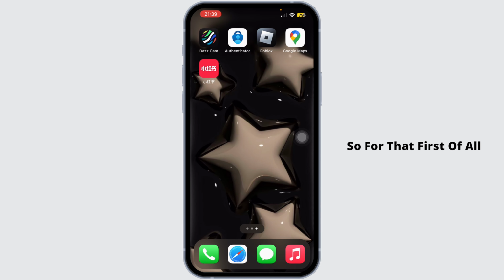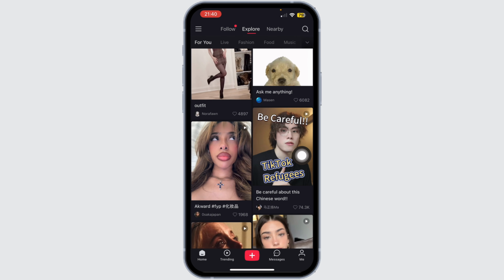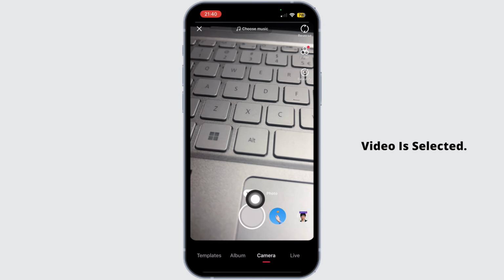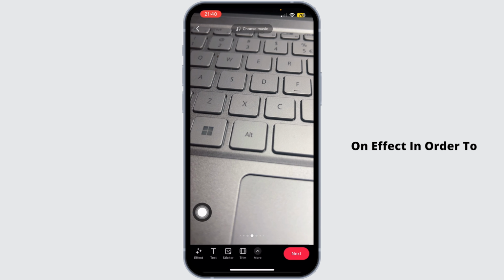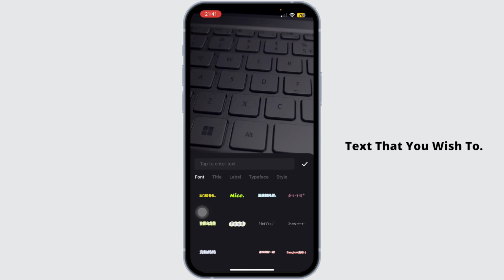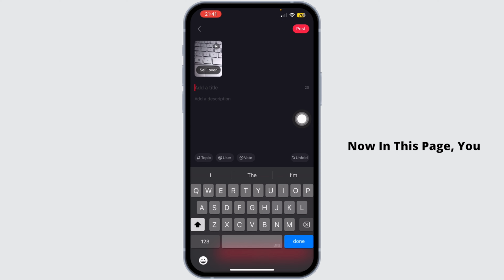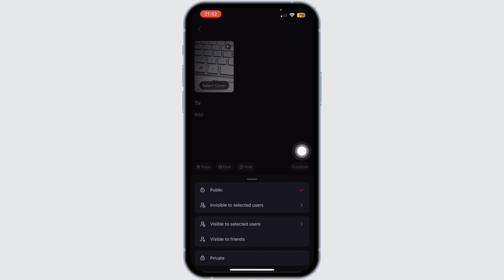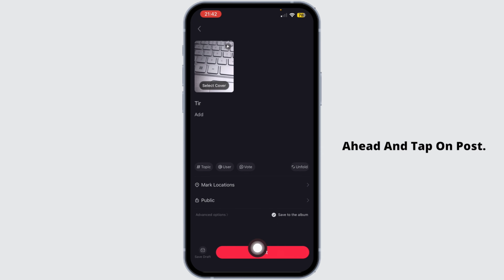How To Make Video On RedNote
Learn how to create and share amazing videos on RedNote with this quick and easy guide for 2025! RedNote allows you to combine your favorite music tracks with creative video content, making it perfect for showcasing your creativity and connecting with others. Follow these step-by-step instructions to make your first video on RedNote today!

What You'll Learn in This Video:

How to start a new video project in the RedNote app.
Adding music tracks, text, and effects to your video.
Tips for editing and customizing your video to stand out.
How to save and share your video with your audience on RedNote.

RedNote is a great platform for expressing your creativity through music and video. This guide ensures you can create, edit, and share stunning videos effortlessly while exploring all the app’s features.

Chapters:
0:00 - Introduction
0:10 - How To Make Video On RedNote